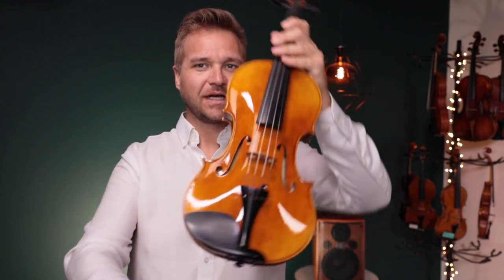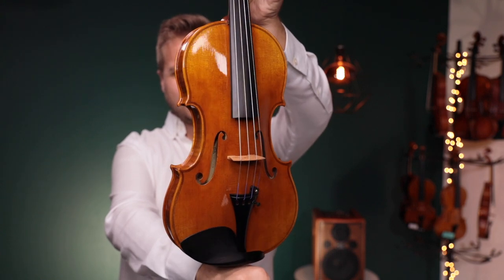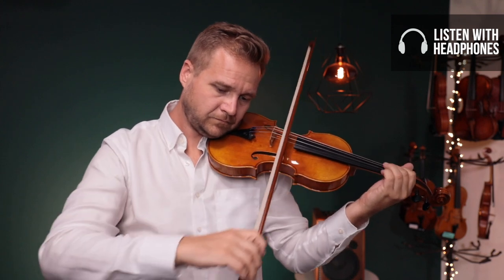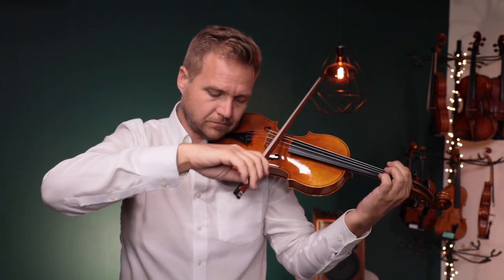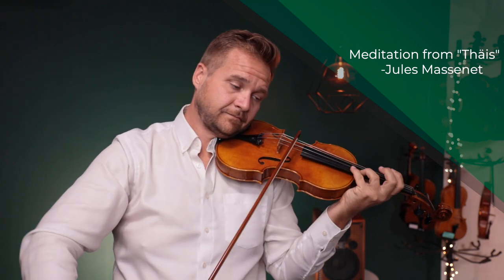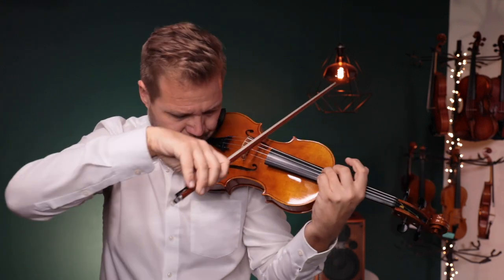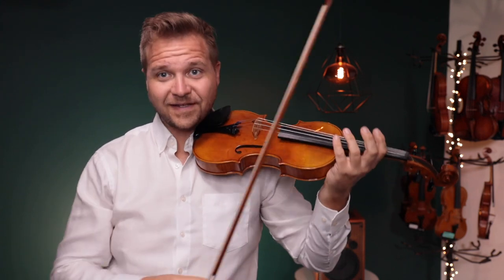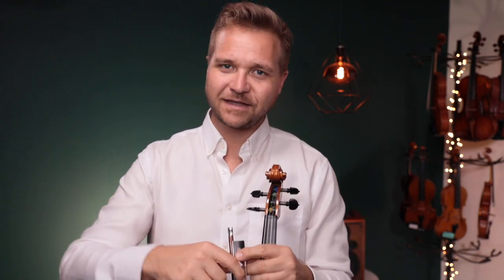Holstein Bench Cannone Violin for Dennis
This video is for our dear customer Dennis, but for everyone else, you can learn more about this instrument here: